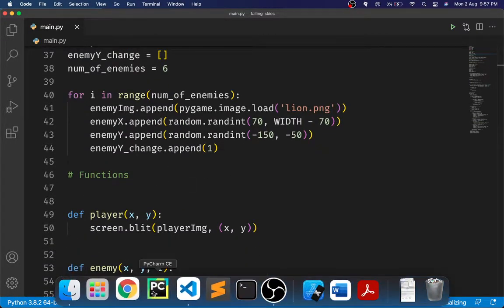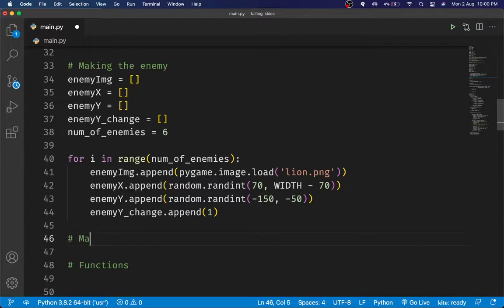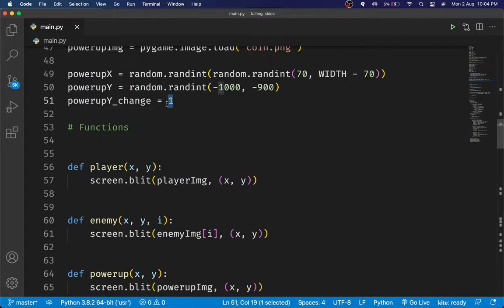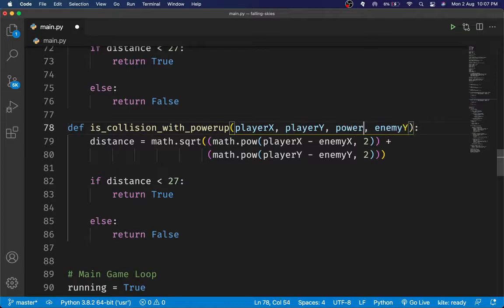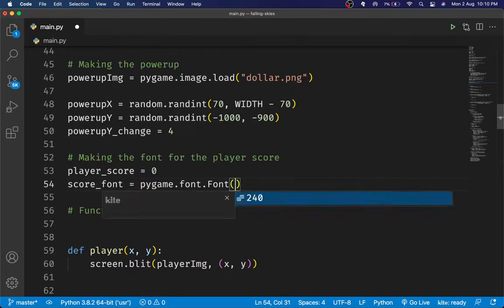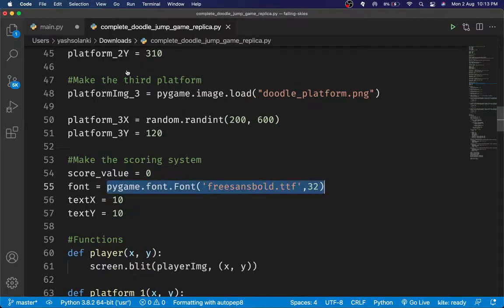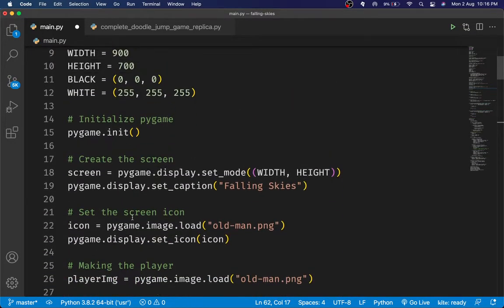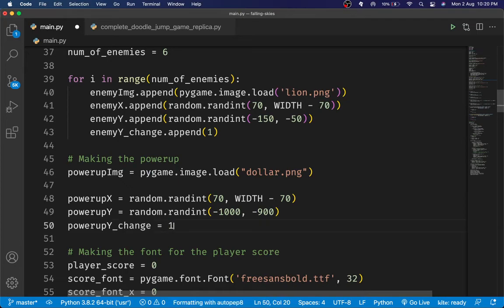Making A Falling Skies Game In Python (Part-4)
Hope that you enjoyed the video :):)

Here is the link to the github repo with all the code